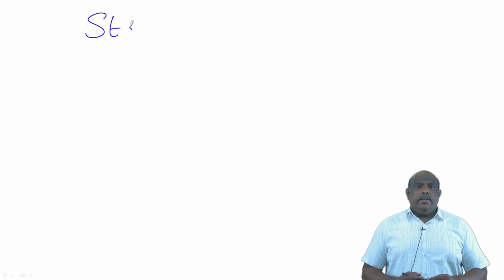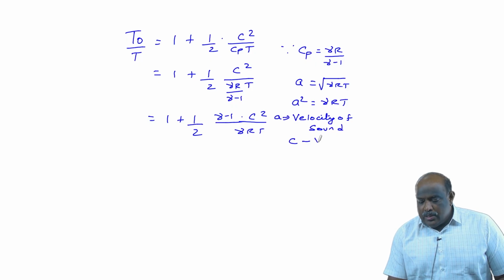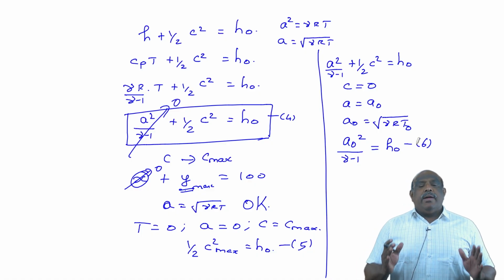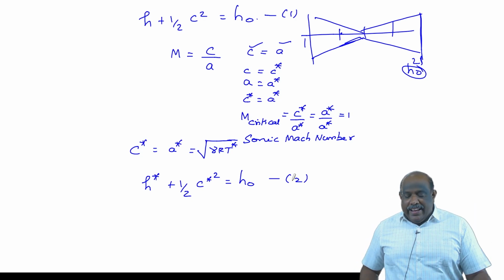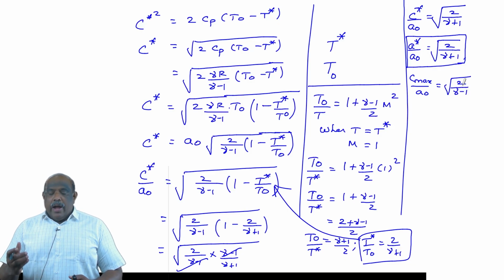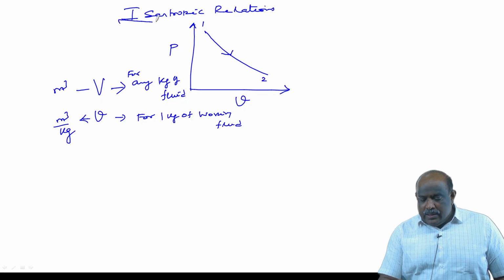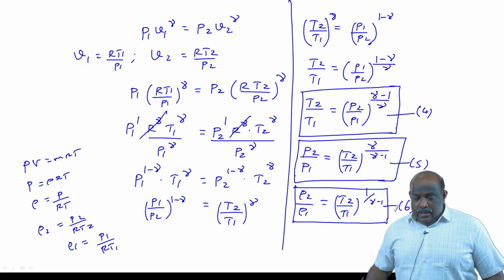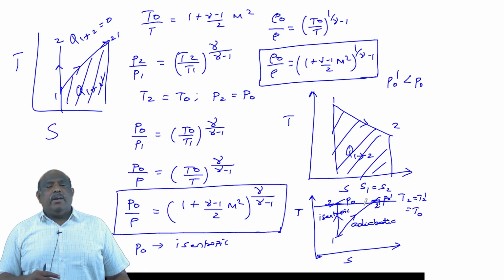Stagnation Pressure and Various Forms of Adiabatic Energy Equation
The session will elaborate the fundamental difference between arriving at stagnation pressure with that of stagnation temperature. The lecture also clearly explains deriving the various form of adiabatic energy equation in terms of velocity of sound (a), velocity of flight (c), critical velocity of sound, maximum velocity of flight etc.
This video will be useful for undergraduate, post graduate and research scholars in the field of gas dynamics employing compressible flows fundaments.